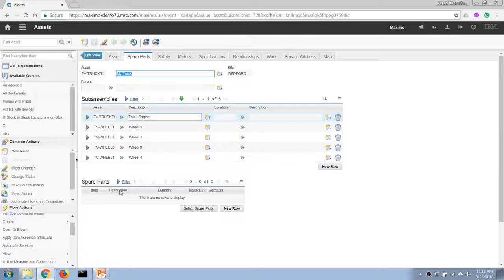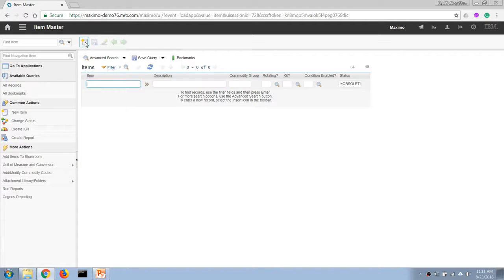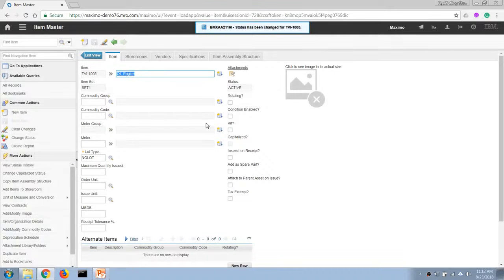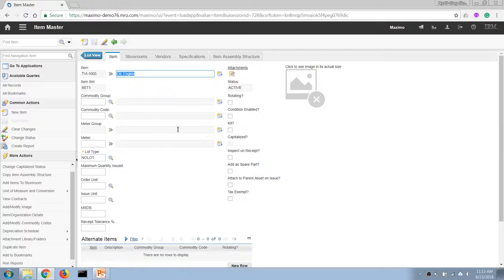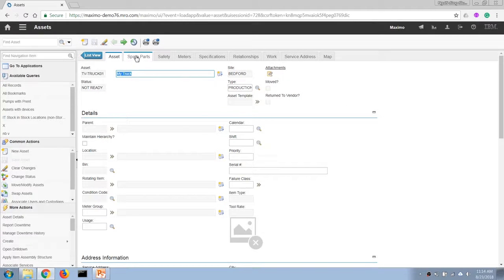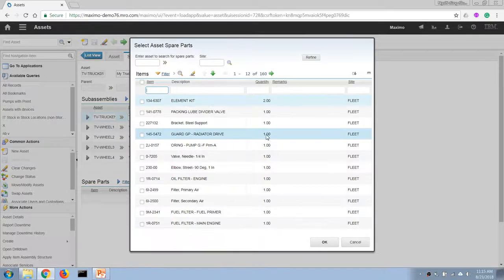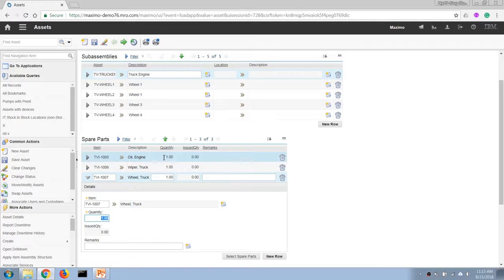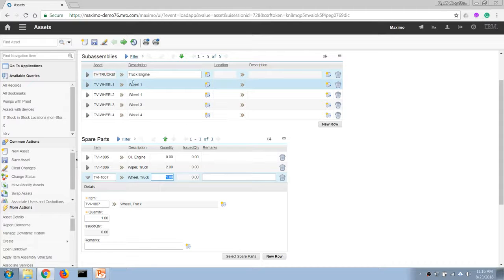Maximo Basics Part-2 Add sparepart to Asset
follow the Next Step
How to Add Spare Parts to Asset on Maximo